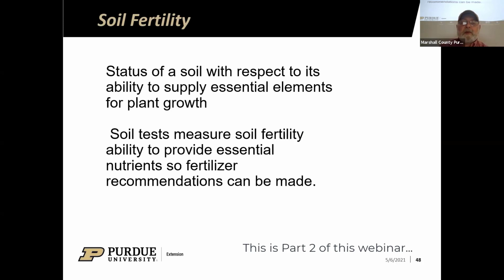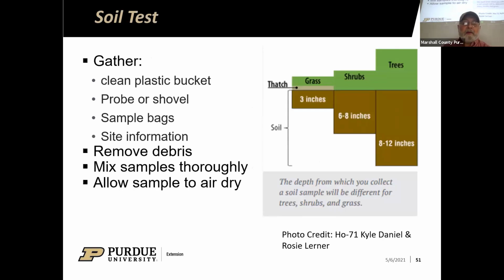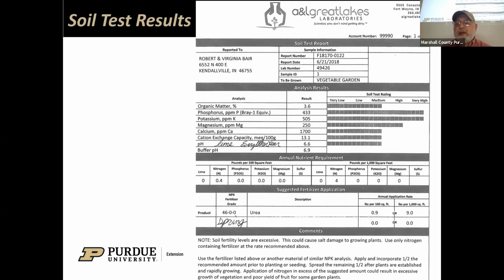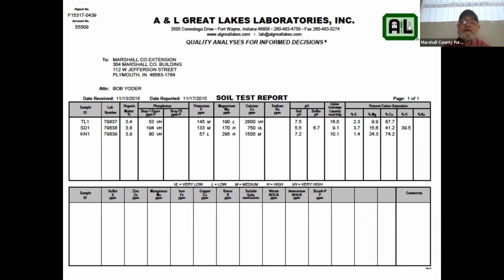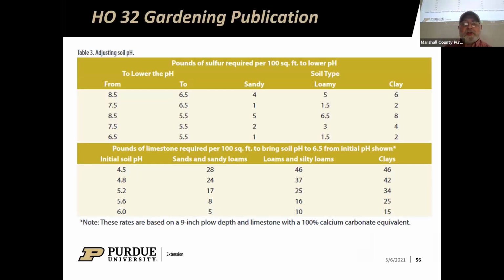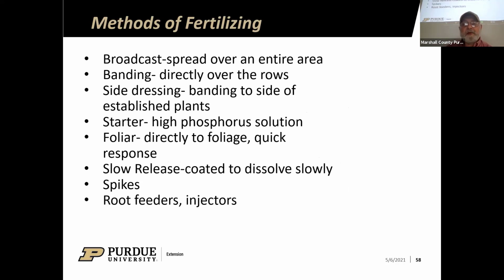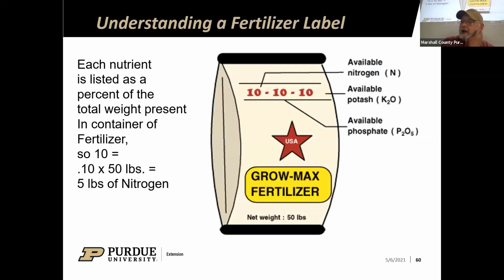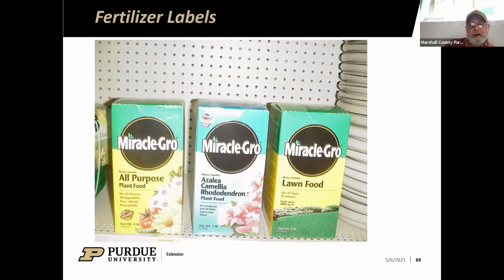Make Your Garden Grow Series- Fert 101 (Part 2)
This is part 2 of Fertilizing 101. Hosted by Marshall County ANR Educator Robert Yoder.